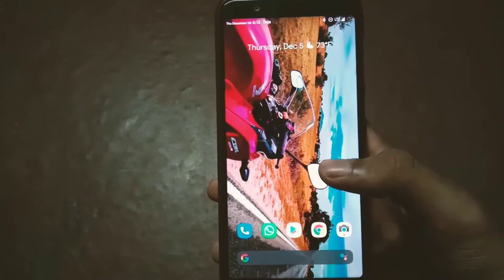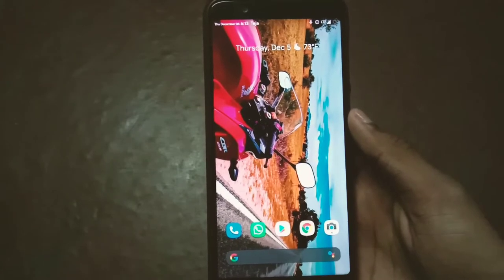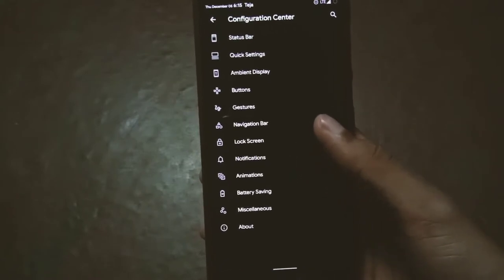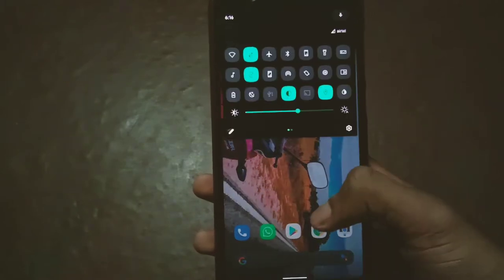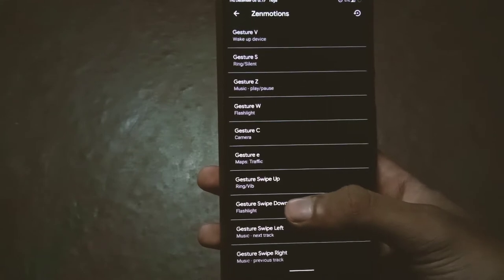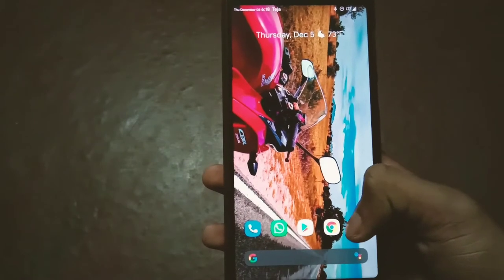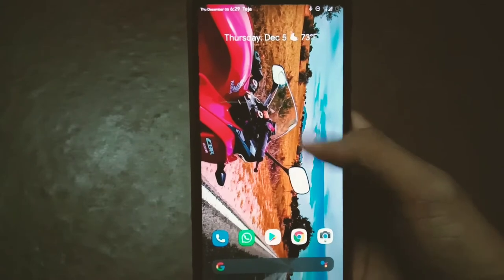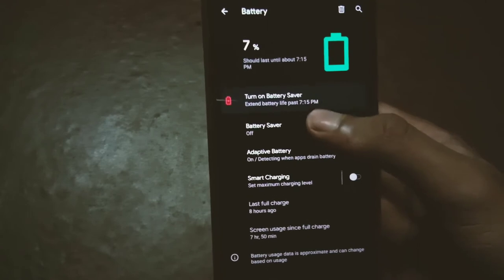Havoc os 3.0 -Max Pro M1 Android 10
Android 10 is very stable and has every feature that's needed.

With astrophotography